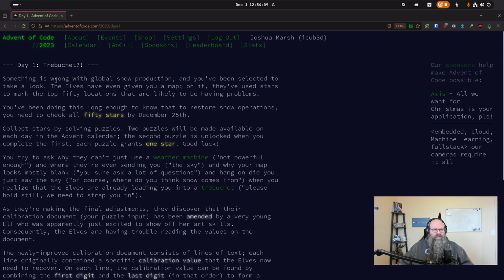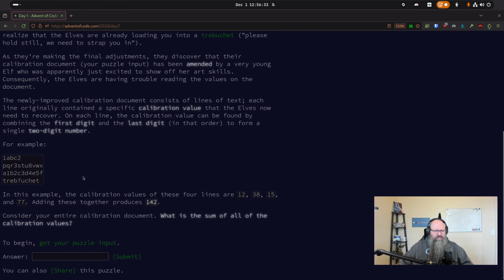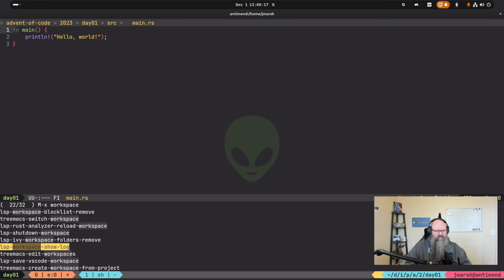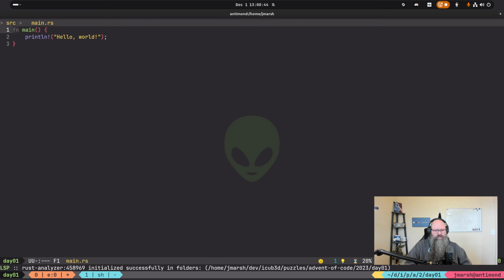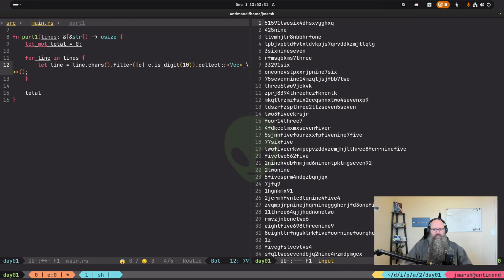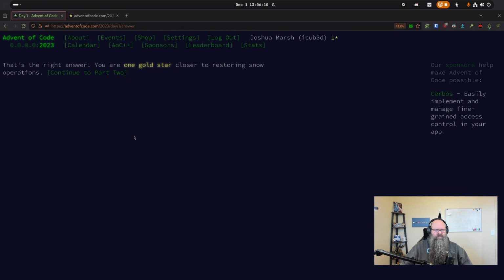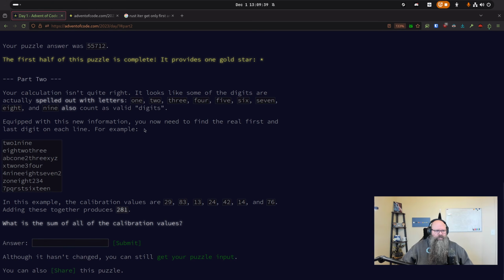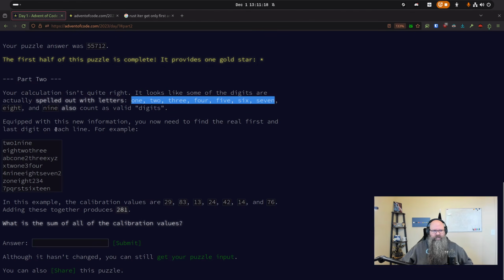Advent of Code 2023 - Day 01 - Rust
First part of day 1 of solving the Advent of Code challenge. We'll read the problem and solve it in rust.